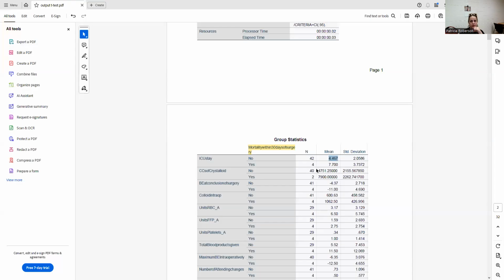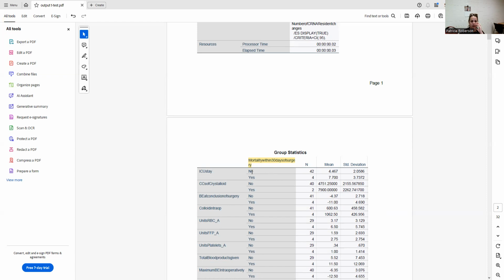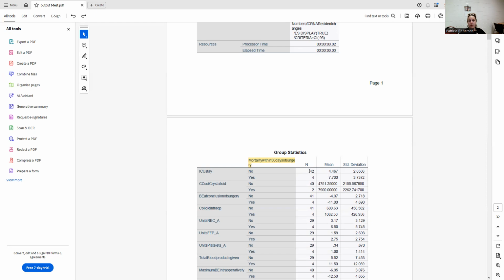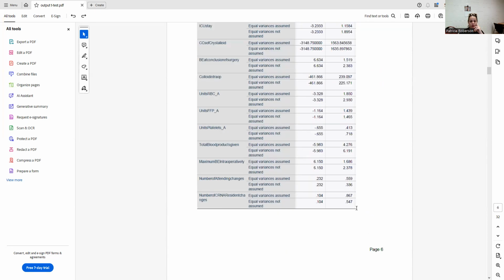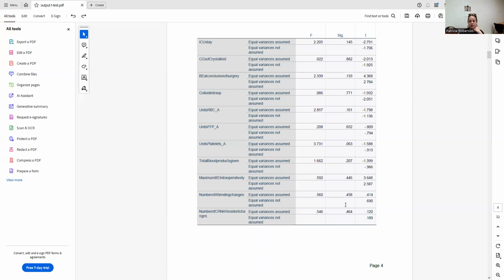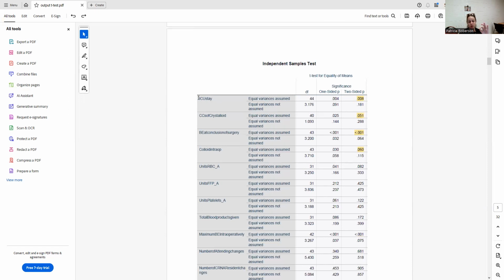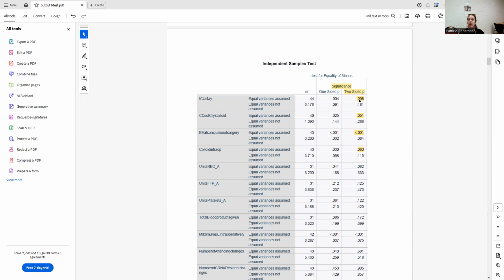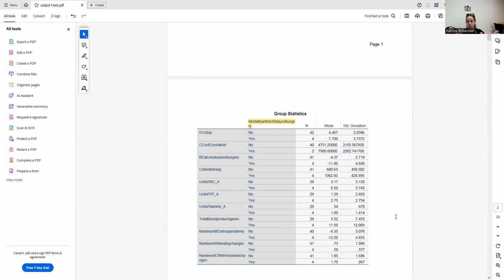T-test SPSS interpretation